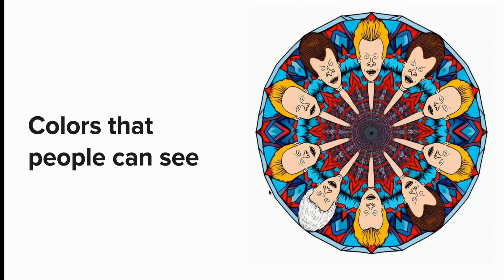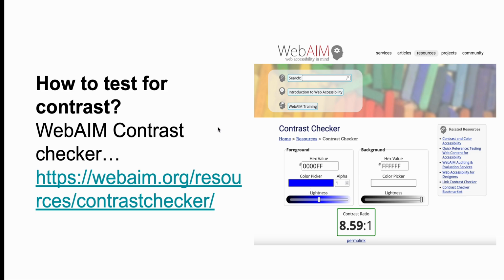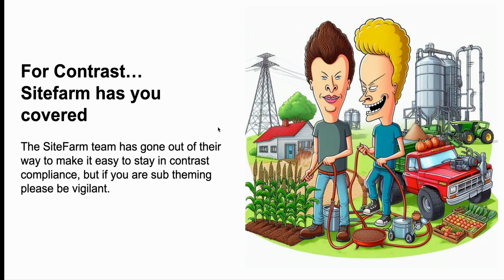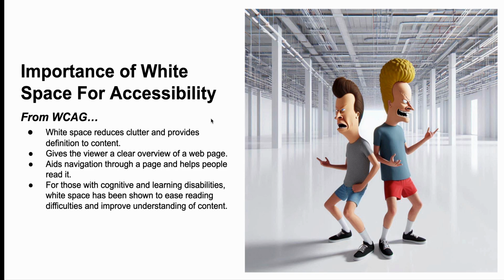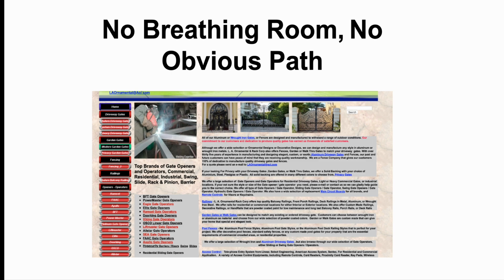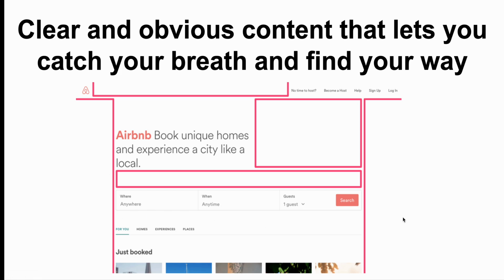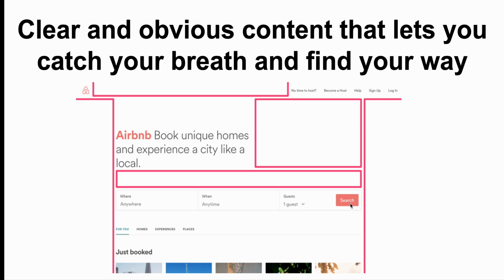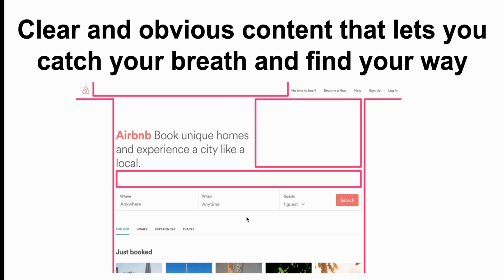Make it Pretty - Color, Space and Accessibility - Web Workers Fall 2024